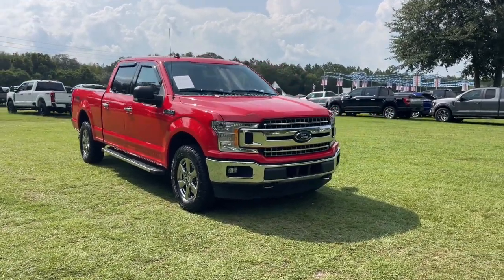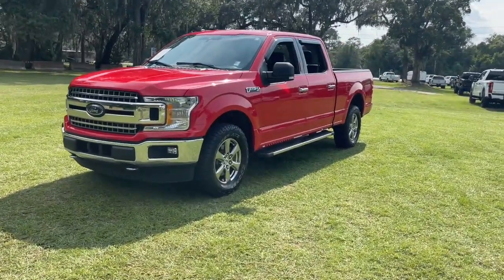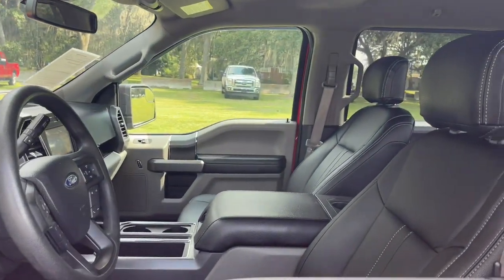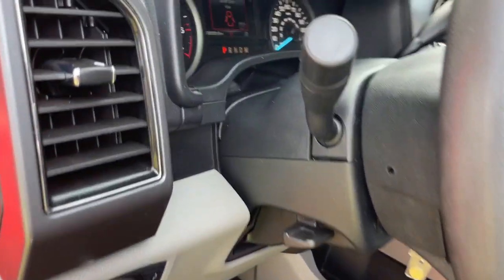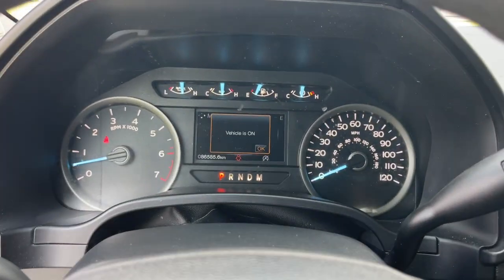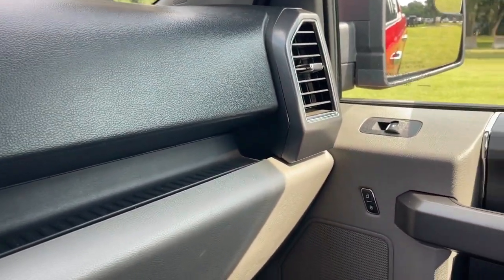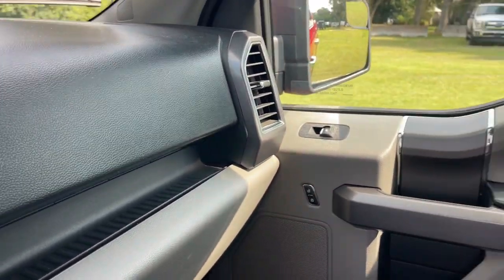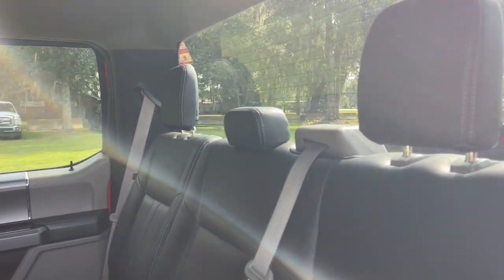2020 Ford F-150 Jacksonville, Orange Park, Gainesville, Ocala, Lake City, FL LKD68909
Race Red Used 2020 Ford F-150 XLT available in Starke, Florida at Murray Ford Superstore. Servicing the Jacksonville, Orange Park, Gainesville, Ocala, Lake City, FL area.

13447 US Hwy 301 S

Recent Arrival! Certified. Race Red 2020 Ford F-150 XLT ~~SHAZAM~~, *15 YEAR /150,000 COMPLEMENTARY WARRANTY AT NO ADDITIONAL COST*, ~FORD CERTIFIED PRE-OWNED~, *NO ACCIDENTS!*, *HURRY!! THIS ONE WON'T LAST LONG*, ~BACK UP CAMERA~, *CRUISE CONTROL*, 4WD, 2-Bar Style Grille w/Chrome 2 Minor Bars, 4.2 Productivity Screen in Instrument Cluster, 4-Wheel Disc Brakes, 8-Way Power Driver Seat, ABS brakes, Air Conditioning, Alloy wheels, AM/FM radio, AppLink/Apple CarPlay and Android Auto, Auto High-beam Headlights, Auto-Dimming Rear-View Mirror, Black Running Boards, Body-Color Surround Grille w/Black Mesh Insert, Box Side Decal, Brake assist, Bumpers: chrome, Chrome Door & Tailgate Handles w/Body-Color Bezel, Chrome Step Bars, Cloth 40/20/40 Front Seat, Compass, Delay-off headlights, Driver door bin, Driver vanity mirror, Dual front impact airbags, Dual front side impact airbags, Electronic Stability Control, Emergency communication system: SYNC 3 911 Assist, Equipment Group 301A Mid, Exterior Parking Camera Rear, Fixed Backlight w/Privacy Glass, Front anti-roll bar, Front Center Armrest w/Storage, Front fog lights, Front wheel independent suspension, Fully automatic headlights, GVWR: 7,050 lbs Payload Package, Illuminated entry, Low tire pressure warning, Occupant sensing airbag, Outside temperature display, Overhead airbag, Panic alarm, Passenger door bin, Passenger vanity mirror, Power door mirrors, Power steering, Power windows, Power-Adjustable Pedals, Radio data system, Radio: AM/FM Stereo w/6 Speakers, Rear step bumper, Rear Under-Seat Storage, Rear Window Defroster, Remote keyless entry, Security system, Single-Tip Chrome Exhaust, SiriusXM Radio, Speed control, Speed-sensing steering, Split folding rear seat, Steering wheel mounted audio controls, SYNC 3, Tachometer, Telescoping steering wheel, Tilt steering wheel, Traction control, Unique Bodyside & Hood Decals, Variably intermittent wipers, Voltmeter, Wheels: 17 Silver Painted Aluminum, Wheels: 18 Chrome-Like PVD, Wheels: 20 Unique Premium Tarnished Dark Painted, XLT Chrome Appearance Package, XLT Special Edition Package.brbrMurray Ford Superstore one of the premier Truck and automotive outlets in Florida. Comes with our exclusive Market Value Pricing (MVP) there is not another one in North Florida with a lower price, lower miles and with this equipment. $AVE thousands versus new and avoid the new vehicle depreciation hit.brbrOdometer is 2357 miles below market average!brbrCertification Program Details: Ford Blue Advantage: Blue Certifiedbr* 139 Point Inspectionbr* Transferable Warrantybr* Vehicle Historybr* Warranty Deductible: $100br* Roadside Assistancebr* Limited Warranty: 3 Month/4,000 Mile (whichever comes first) after new car warranty expires or from certified purchase datebr* and 11,000 FordPass Rewards Points to use toward first maintenance visitbrbrAll vehicles will have a $899.00 dealer fee added to the total sale price (excludes A,Z,D, and X plan customers). Taxes, tag, and title fees will be added to all vehicles in accordance with state laws of customers registering address.